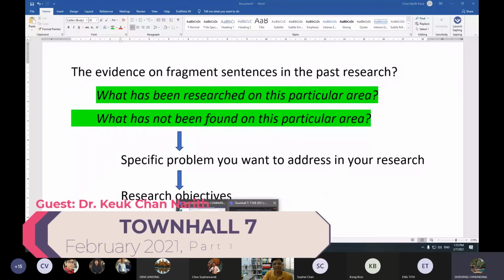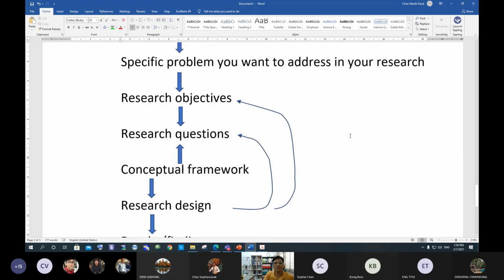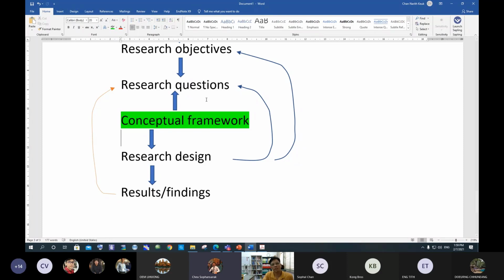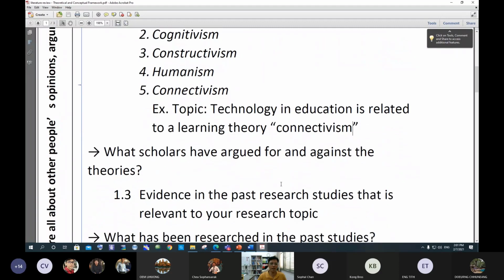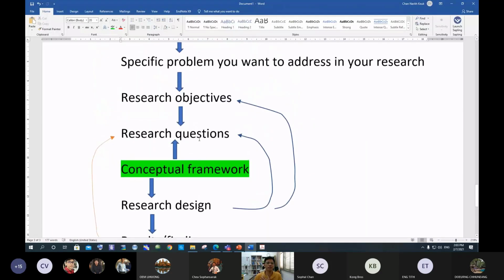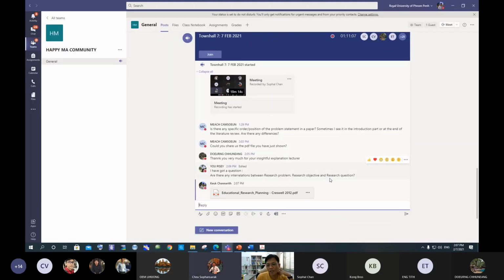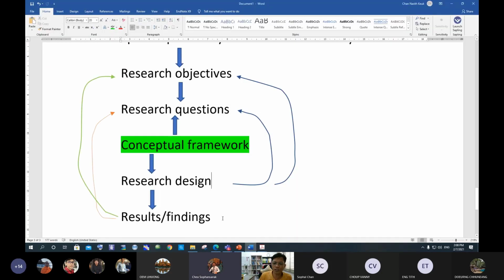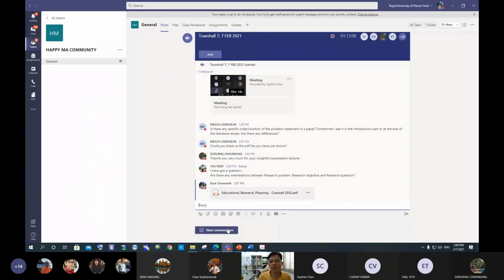Townhall 7 Part 3